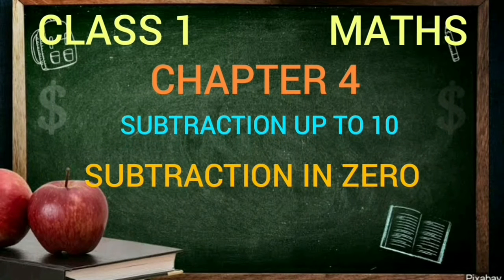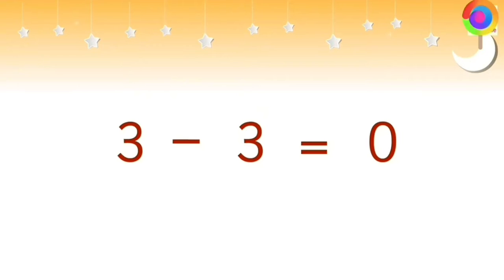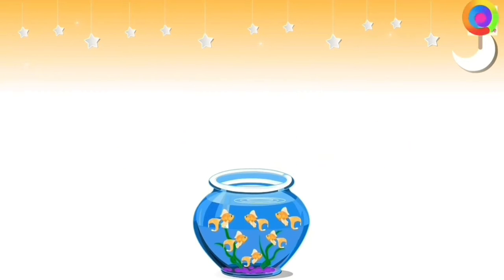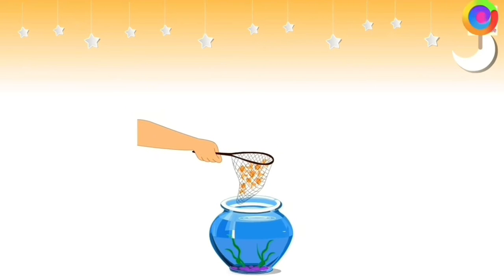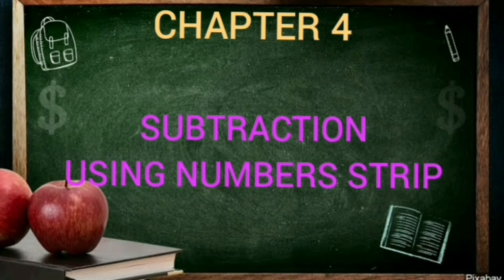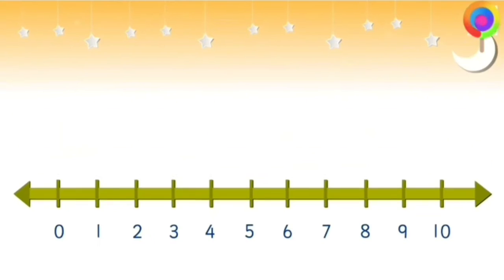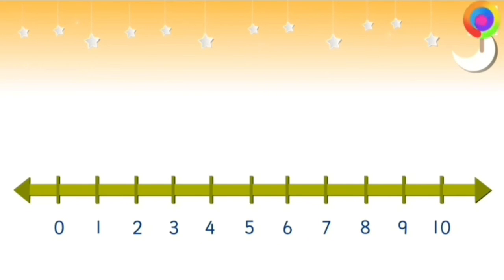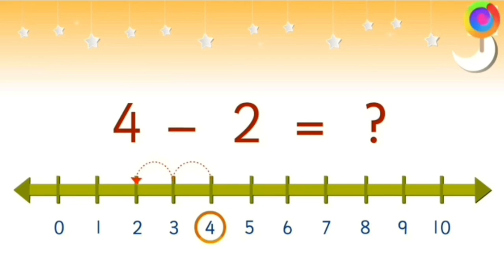Class 1 Maths Chapter 4 - Subtract In Zero & Subtraction Using Number Line